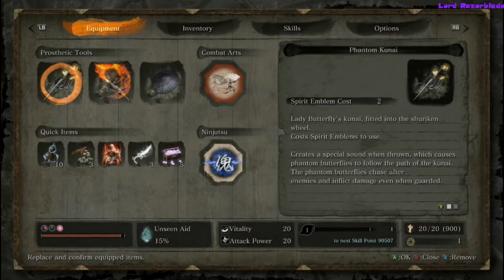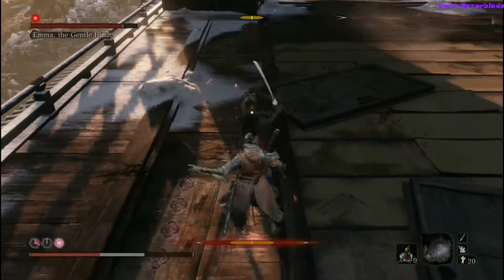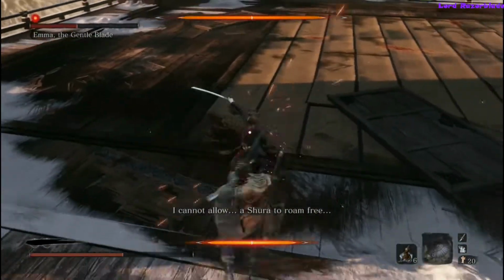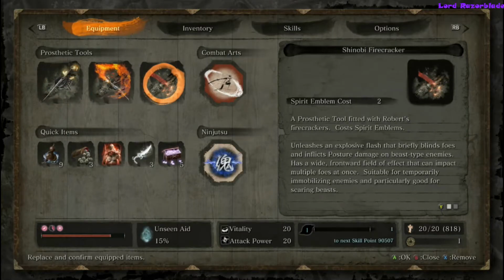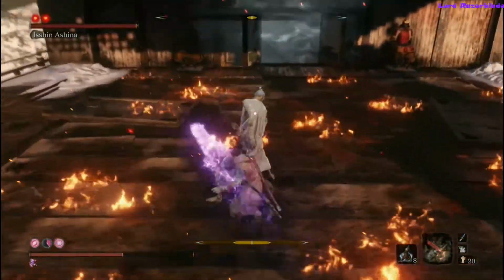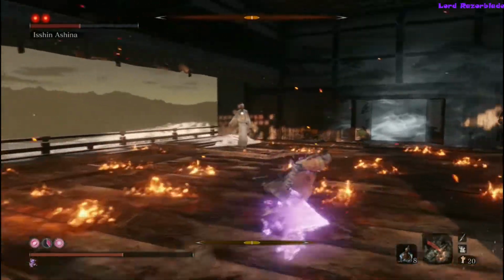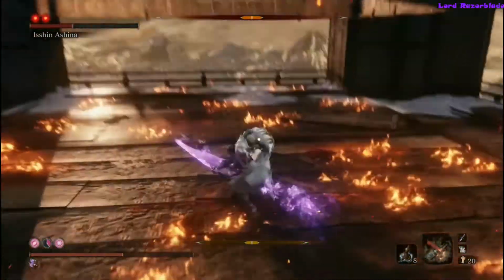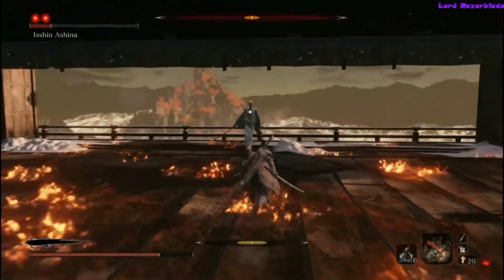Sekiro Shadows Die Twice - Isshin Ashina Achievement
In this video guide I will show you how to defeat Isshin Ashina. Now a few things before getting into the details. This will be a two part boss fight. First you will fight Emma, then you will fight Isshin. Emma has only one deathblow while Isshin has two. Now you can use divine confetti as it will increase attack damage even if they block it.

Now them on to Emma. I did not show this method as i developed it later while trying to make it easier for people who are struggling. Now the easiest way to beat her is to lure her out to attack you. Just run at her a little and run back to make her attack. Now usually she ends up using her version of the ashina cross. Now is a good time to use the whirlwind attack and try to get behind her as much as possible to give her the most damage. She will use a charge attack as well, which is also another good time to use the whirlwind attack. Every time you attack her make sure to keep using the whirlwind attack to get the most damage as quick as possible. There are a couple other attacks she does as well but I would wait those out for the two I mentioned to make it as safe as possible. Just keep repeating until she is dead.

Now for Isshin, make sure you start the fight with some divine confetti. All you will need to do is start running around and get the timing for his attack patterns. You will want to wait until he starts walking around waiting for you to attack. Once he does attempt to fake him out using the lunge attack. Once he dodges you will need to dodge behind him as well. Then turn around and use the whirlwind attack on his back. Once you do just run away and wait for him to start walking around again. Eventually you will get his health bar down o the second deathblow. Just make sure to save your emblems for the second deathblow.

For the second deathblow you might want to use another divine confetti. Once you do back away and he will more than likely use the fire attack that will cause the fire on the floor to flare up. Make sure to avoid that while paying attention to Isshin because he will use a charge attack so dodge out of his way even if it means hitting some fire. Getting hit by the charge attack will deal a lot of damage. If your fast enough you can get behind him and use a whirlwind attack. Now in between this attack and his stomp fire wall attack, these are good times to attack. You will notice this attack when he stomps on the ground and he will swing his sword diagonally. If you notice this get behind him and either attack him a few times or use the whirlwind attack. Another fire attack you want to avoid is when he does another fire stomp but he will swing his sword vertically and have a cone of fire come at you. Just make sure to be running and jump to be safe. Now if you bait him out like before you can do the same thing on him once in awhile. Otherwise you can use the shadowrush attack when he is not attacking and just walking around. Just keep repeating these openings and he will fall getting your achievement.